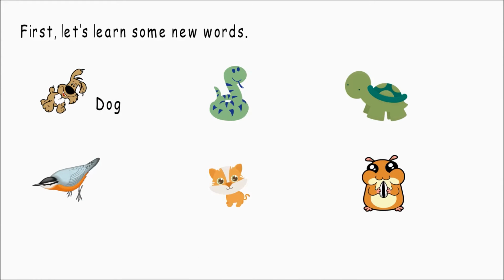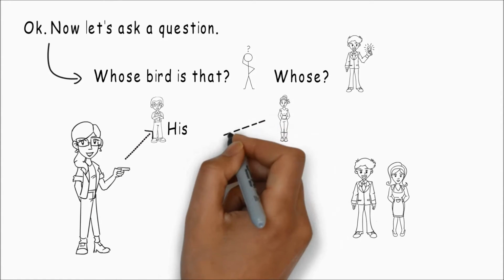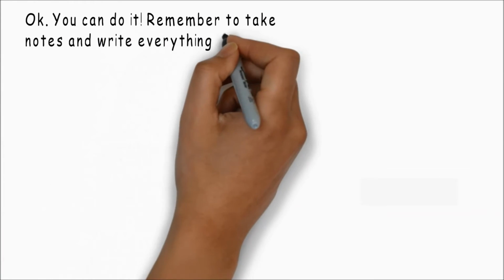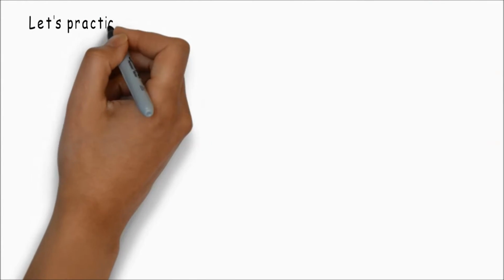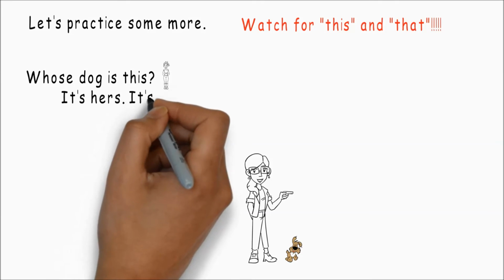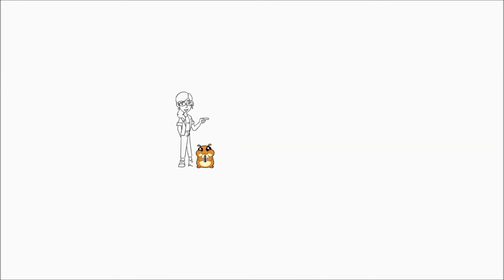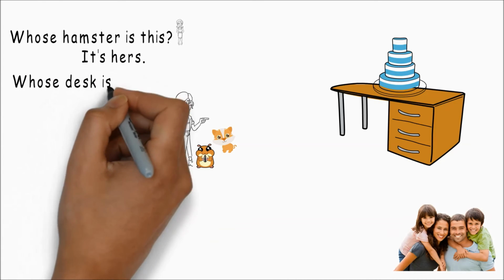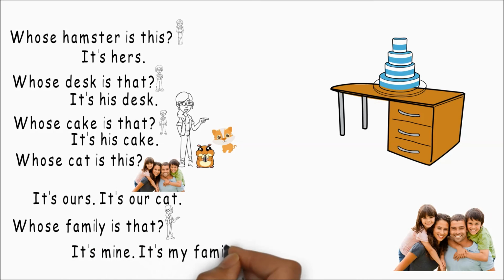Basic English Lesson 6 Whose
Today we will continue with the Basic English Series. This lesson is about "Whose". We will learn new vocabulary about some common hose pets.

Rode VideoMicro

Hamster
Dog
Cat
Turtle
Snake
Bird
We will also review some past words like desk and cake.
We will use "this" and "that" in this lesson.

Please pause the video to take notes and translate the vocabulary. It is important that you take notes along with the video.

We will learn questions like "Whose bird is this?" and "Whose dog is that?"

Bitcoin: 1LpDZU2ReD9f76j4ekLWzjzwpPr8rBF99p
Litecoin: LR8T9tSjKs2RGyfFG8o7StxKgoiJWCN1YF
Bitcoin cash: qzfqps5zc03jgxdhrxfyxzfjh8z56egpmyak0uh5m6
Ethereum: 0x2401311a5020403ab9250D6C6a2AA765C6C6E242